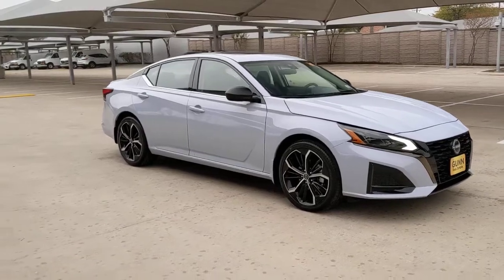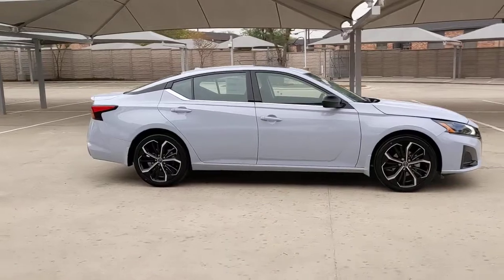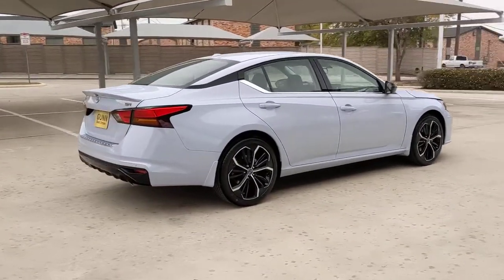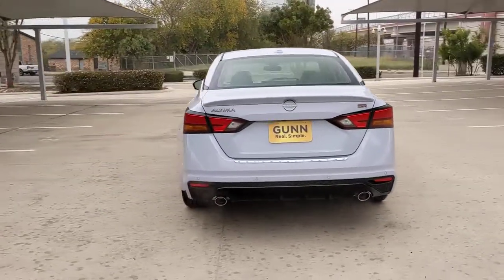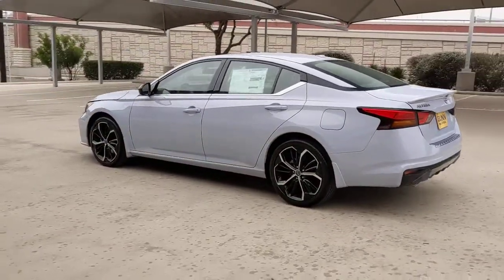2023 Nissan Altima San Antonio, Austin, Houston, New Braunfels, Helotes, TX N23016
Gray Sky Pearl New 2023 Nissan Altima 2.5 SR available in San Antonio, Texas at Gunn Nissan. Servicing the Austin, Houston, New Braunfels, Helotes, TX area.

Gunn Nissan
12838 San Predro